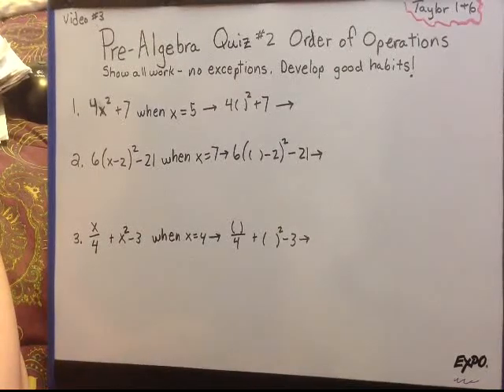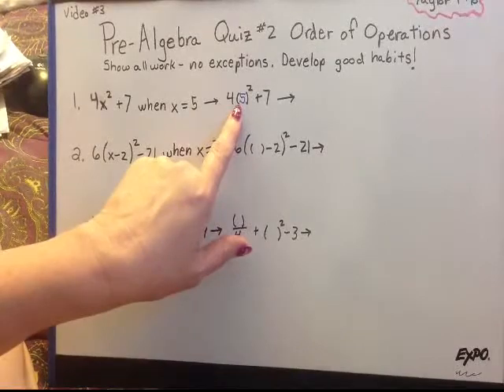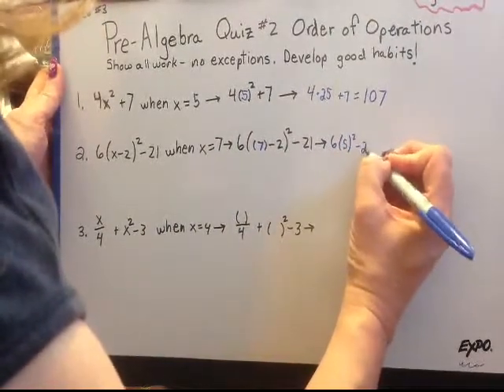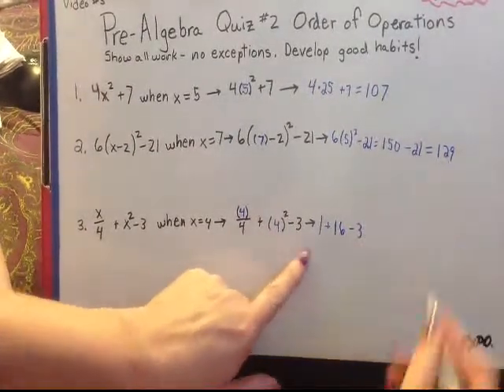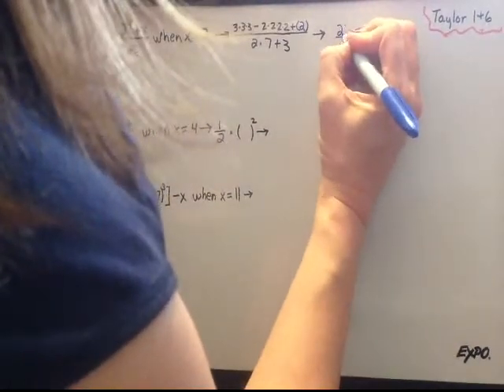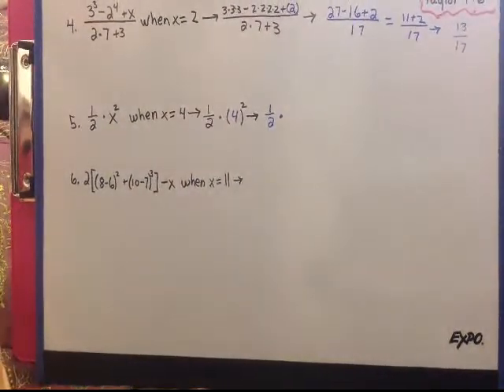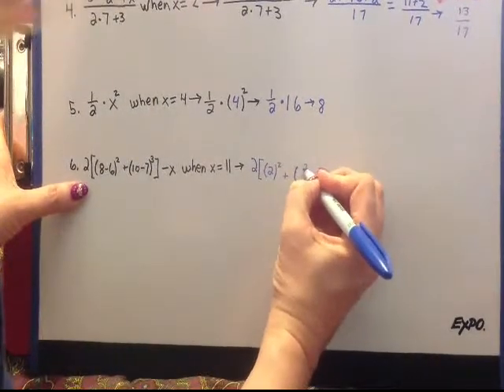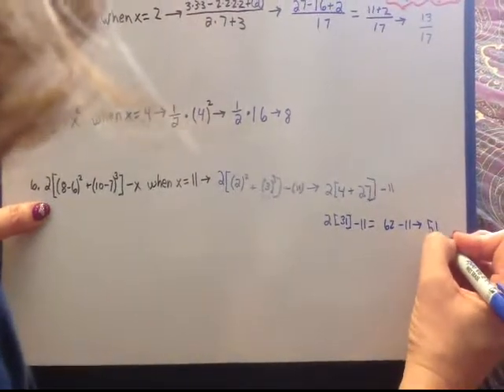Order of Operations Quiz Review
Review for the Order of Operations quiz